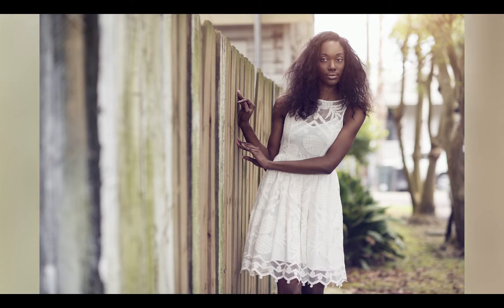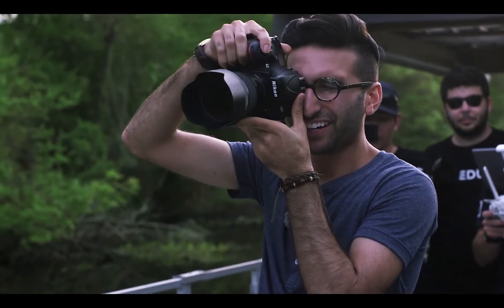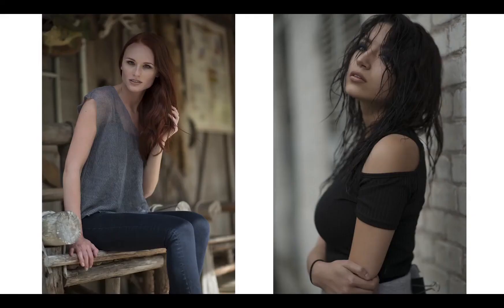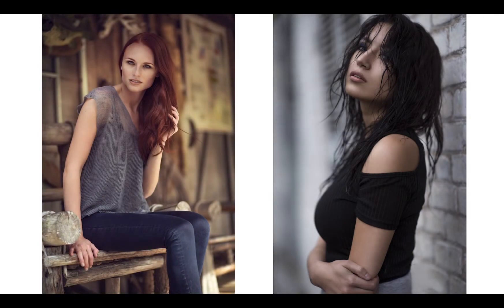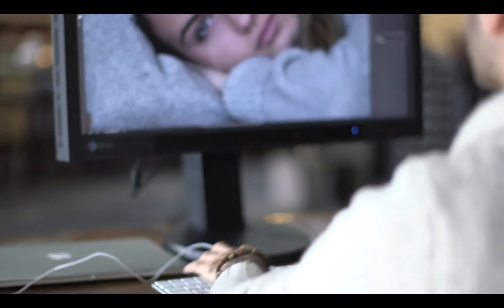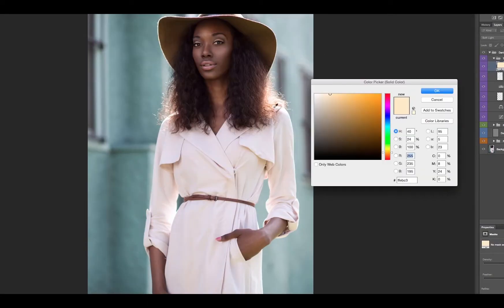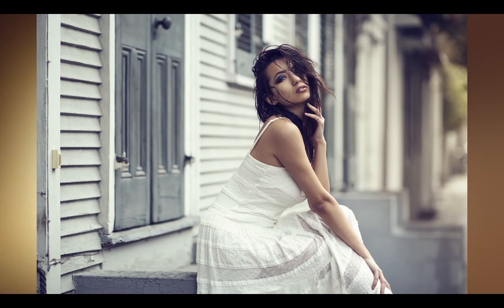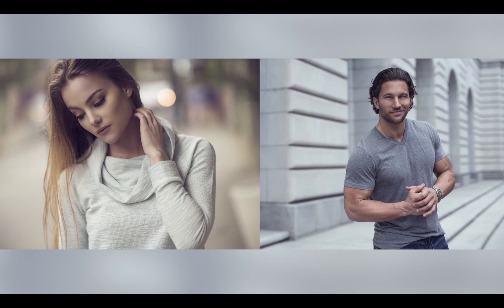Natural Light Portraiture Trailer | PRO EDU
PRO EDU brings you a tutorial with Dani Diamond featuring natural light portraiture. Portrait photography is leveled up with the course on shooting with natural light.

PRO EDU is a leading provider of advanced online education, tutorials, and retouching software. We provide high-quality tutorials in the areas of photography, 3D rendering, graphic design, and more. Our goal is to educate our students with cutting-edge techniques that are relevant in today’s modern world. All PRO EDU memberships include access to our expansive library of resources including comprehensive video courses on every aspect of digital artistry and professional retouching tools for Photoshop, Capture One Pro, and Cinema 4d.

PRO EDU is an online education platform that provides tutorials in the form of video and articles so you can learn photography, retouching, and CGI from some of the top educators in the world. You will also get access to discounts on courses for professional development, free content updates and more. The best part about PRO EDU is that it's all available at your convenience - streaming straight to your computer or mobile device!

ABOUT PRO EDU:

PRO EDU is an online educational platform that empowers creative entrepreneurs by sharing the secrets of professional photography, filmmaking, retouching and post-production. Our students are photographers, graphic designers, filmmakers and other creative professionals who want to apply these transformative lessons in their own work. We offer comprehensive video tutorials on a variety of topics related to portraiture, color grading and photo editing techniques as well as longer courses for those looking for more comprehensive training. PRO EDU was created with education in mind - we provide all our tutorials for free so everyone can learn how to be better at their craft!